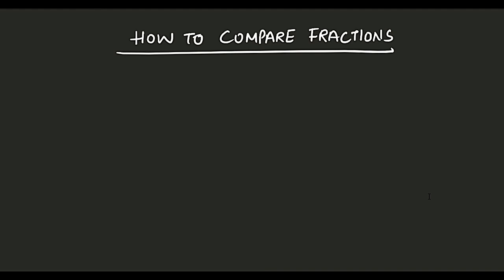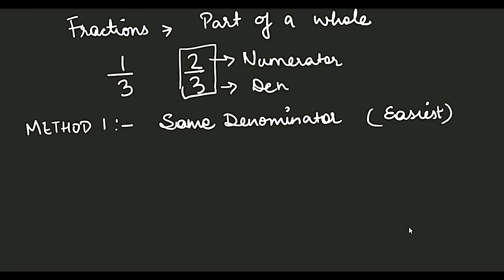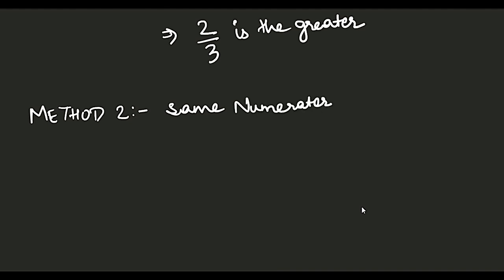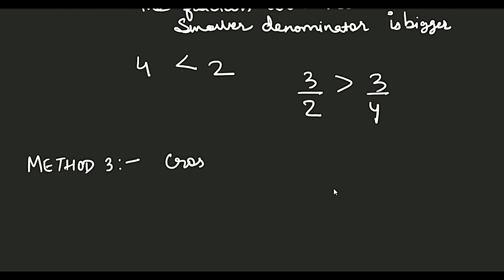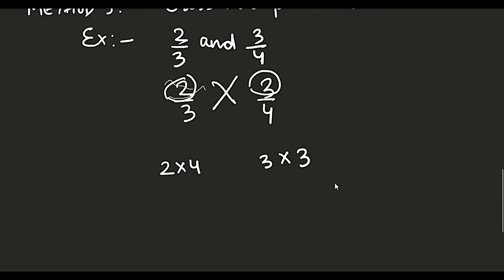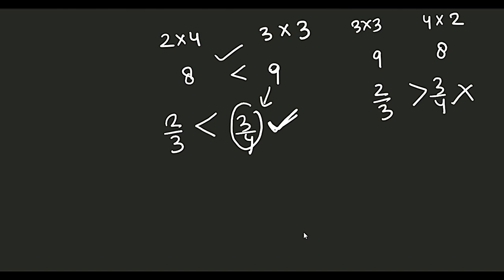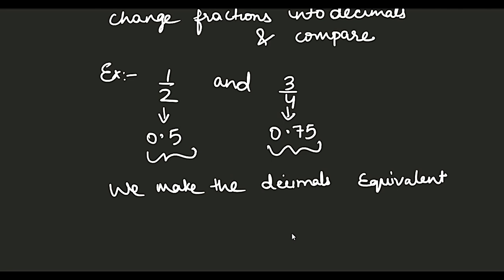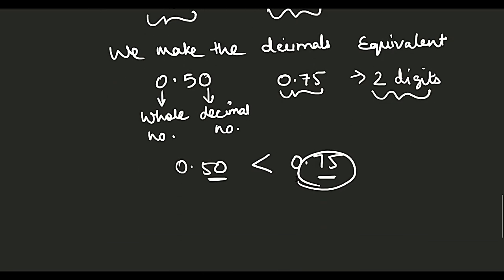Comparing Fractions | How to Compare Fractions | Study with Sarika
In this video, you will learn how to compare fractions easily using simple and quick methods.
We explain step-by-step tricks to compare fractions without confusion, perfect for school exams and competitive tests.

You’ll learn:
* How to compare fractions with same denominator
* How to compare fractions with same numerator
* How to compare fractions with different denominators
* Easy cross-multiplication method
* Common mistakes students make while comparing fractions

This lesson is ideal for Class 5, Class 6, Class 7, and anyone who wants to master fractions in maths.

📌 Watch till the end for easy tips and shortcuts that make fractions simple!